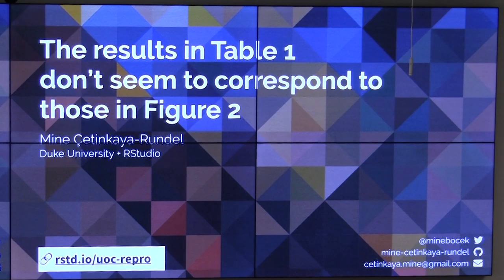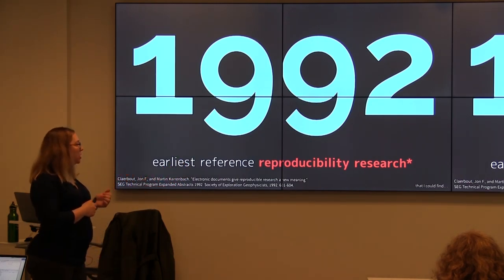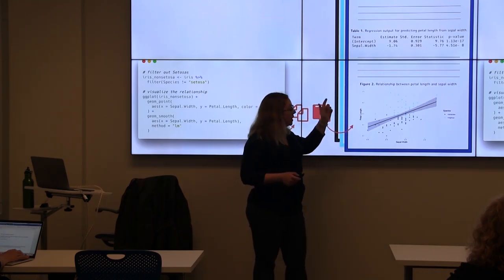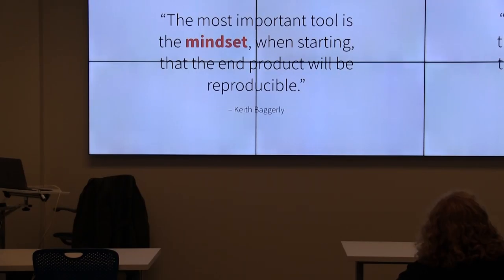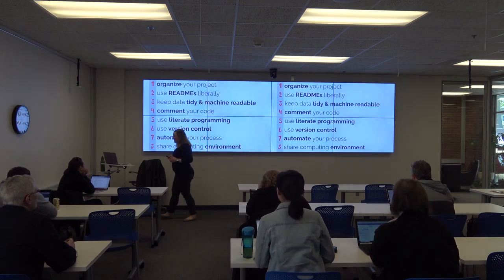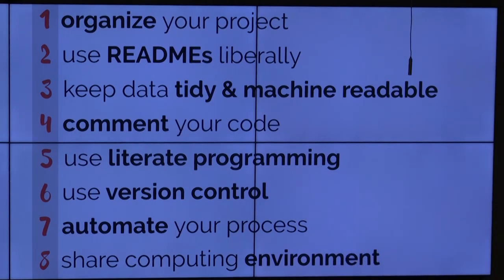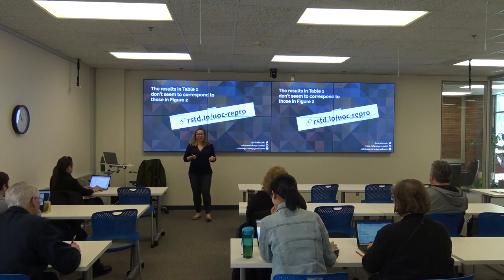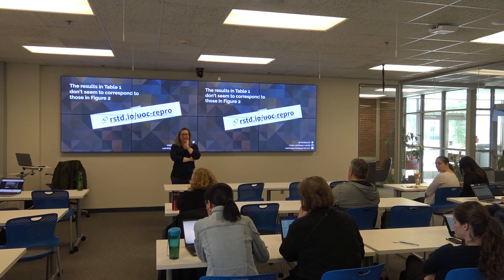The results in Table 1 don't seem to correspond to those in Figure 2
Mine Cetinkaya-Rundel  of Duke University    +   RStudio